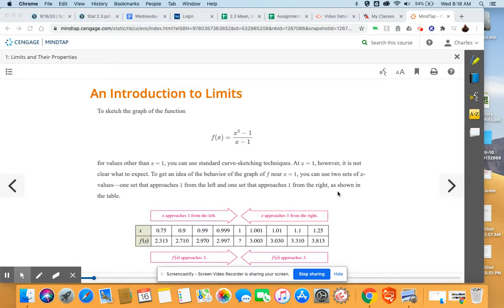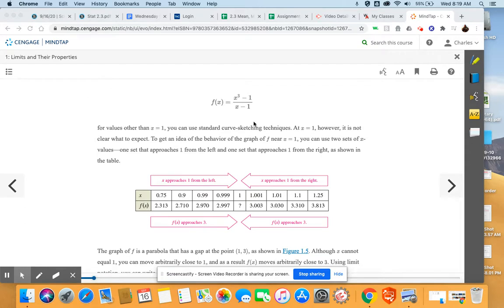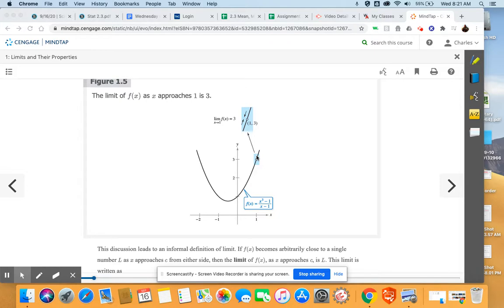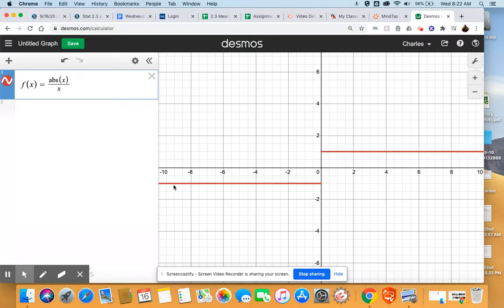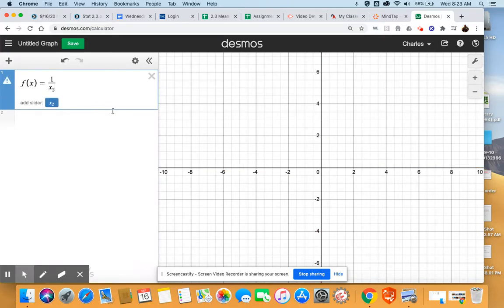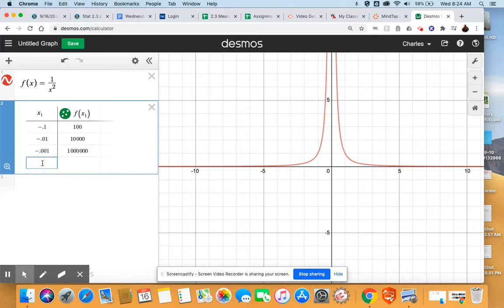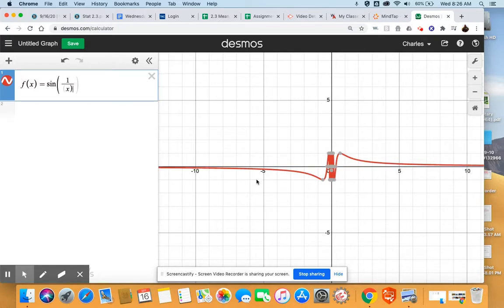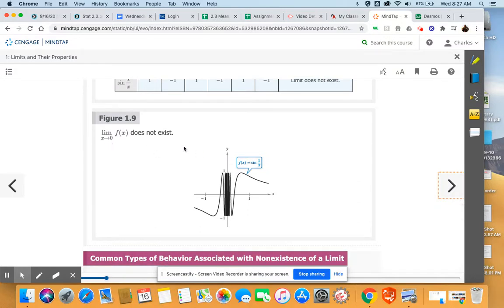Introduction to Limits continued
Where limits fail to exist, and review